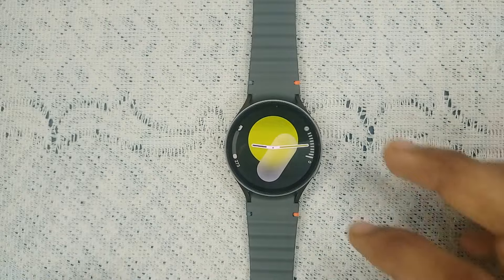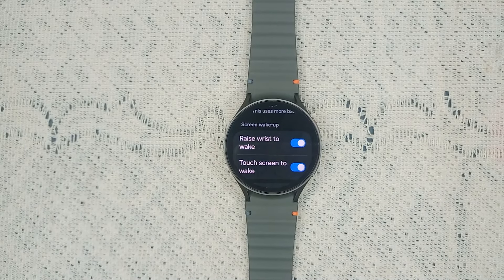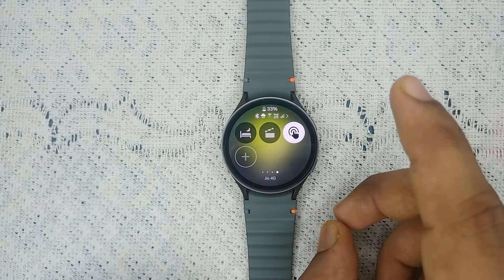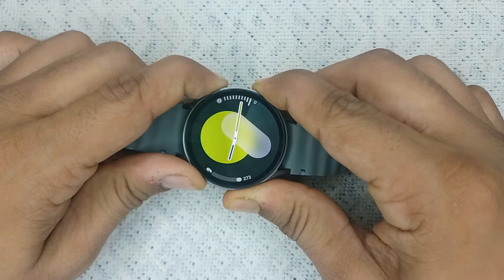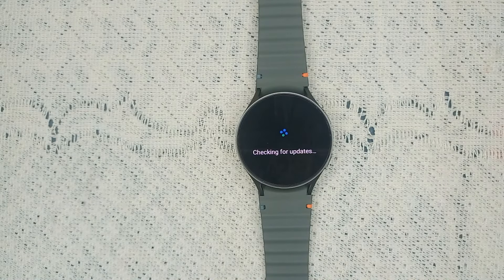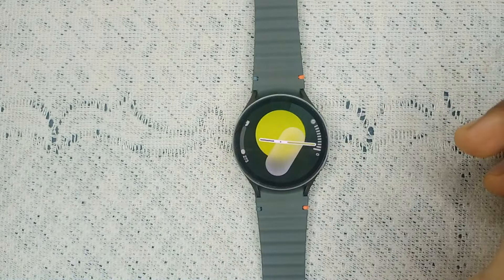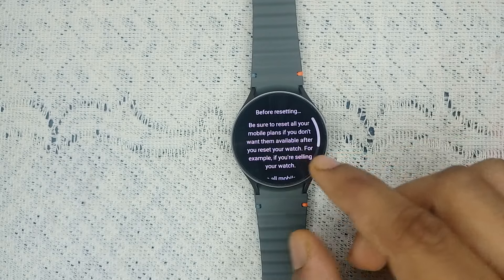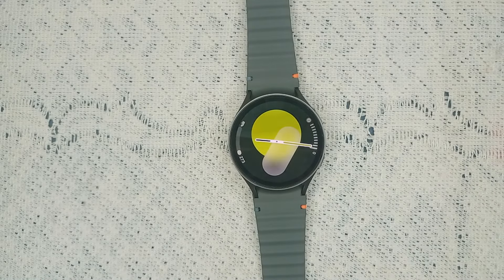How To Fix Samsung Galaxy Watch 7 Raise To Wake Not Working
In this informative video, we will guide you through the troubleshooting process for the Samsung Galaxy Watch 7's "raise to wake" feature that may not be functioning as expected.